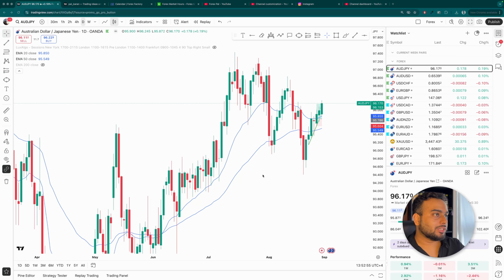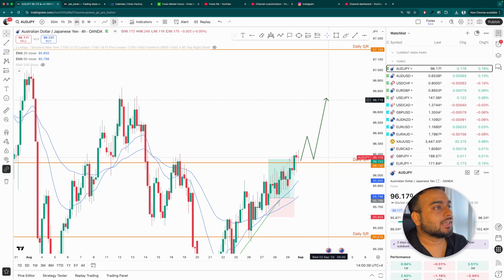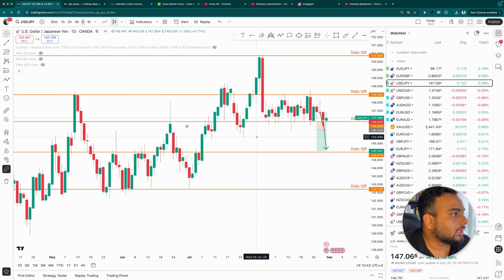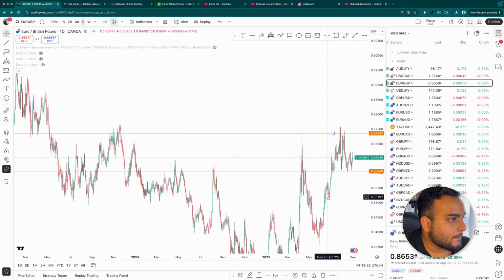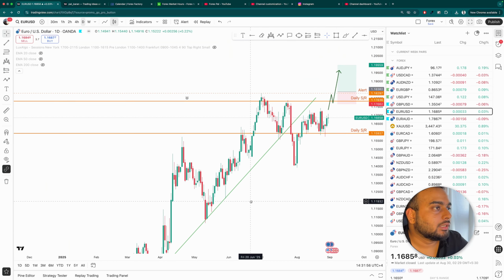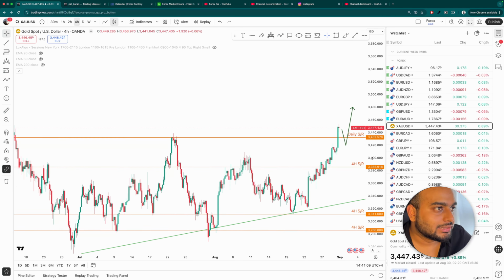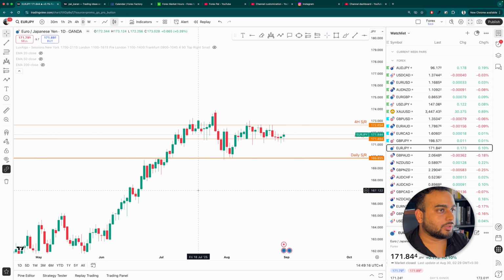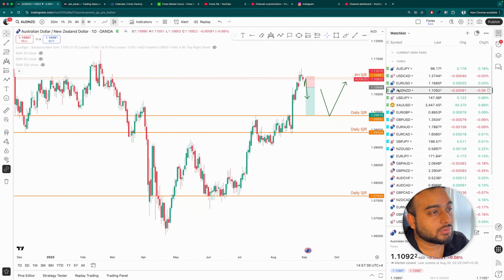Forex Market Analysis – Sunday, 31 August 2025 (Weekly Outlook)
This is a full 1-hour Forex market analysis where I break down the charts, trends, and key price levels to watch right now.

We’ll go through multiple pairs step by step, looking at higher timeframes for context and drilling down into lower timeframes for possible trade ideas. My goal isn’t to give you signals — it’s to show you how to think like a trader when analyzing the market.

👉 What you’ll see in this video:

 • Higher timeframe analysis (weekly/daily)

 • Key areas of interest and supply/demand zones

 • Trend direction and market structure

 • Lower timeframe confirmation setups

This is meant to be educational, so you can learn the process and apply it to your own trading.